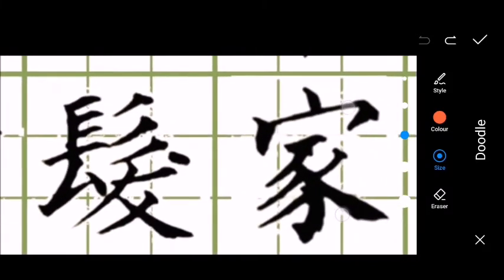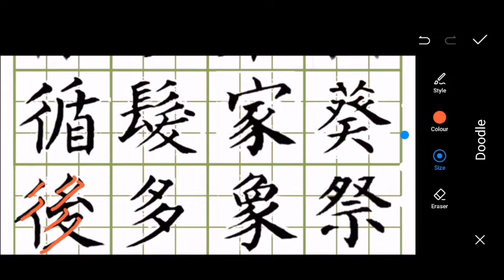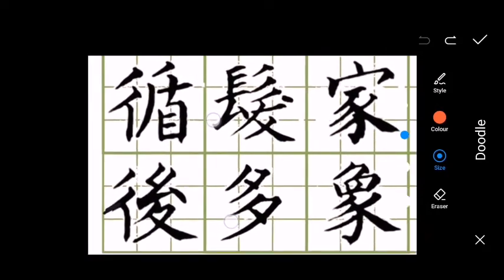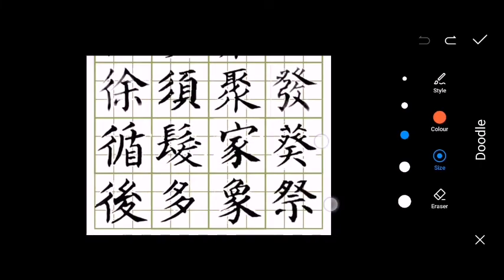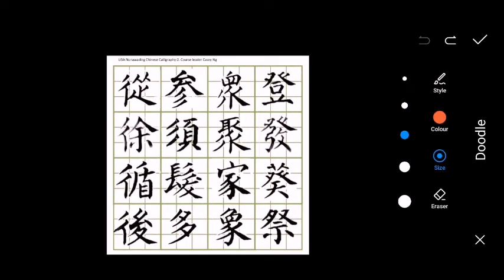楷书多撇字架构，Chinese calligraphy multiple swing strokes words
Nunawading U3A calligraphy class